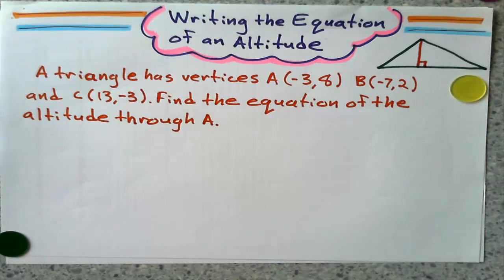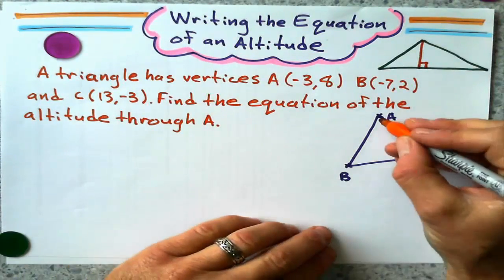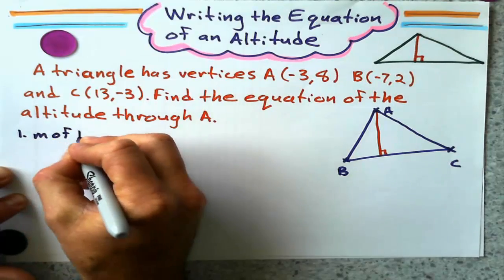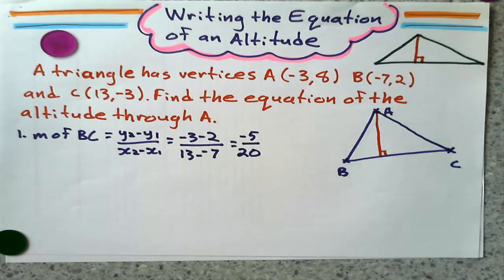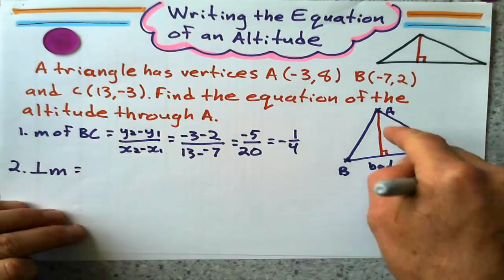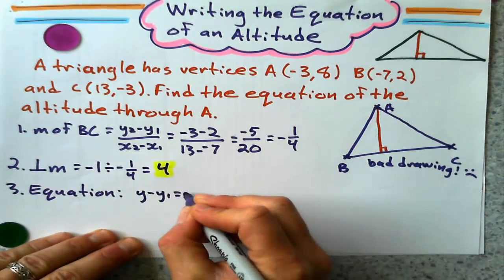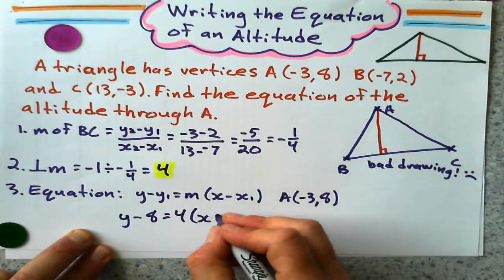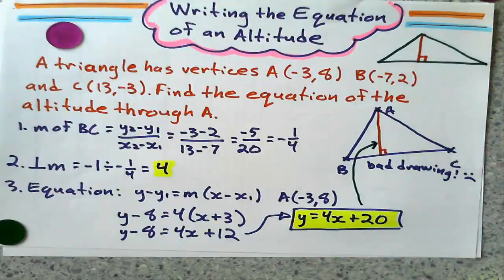Writing the Equation of an Altitude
Here is how you write the equation of an altitude through a given point when you are given the three vertex co-ordinates of a triangle. The altitude goes through one vertex of the triangle and is perpendicular to the side opposite. It can also be called the height of the triangle.